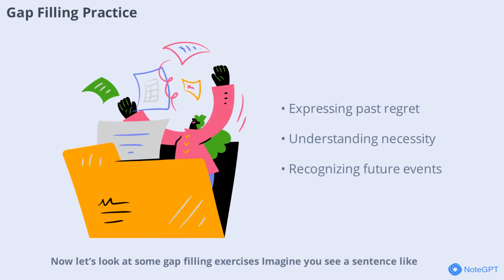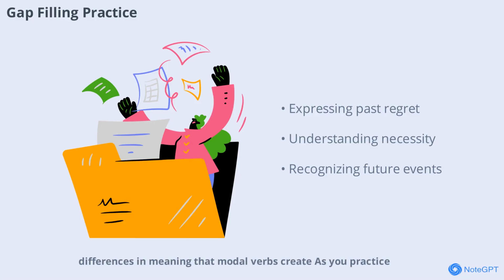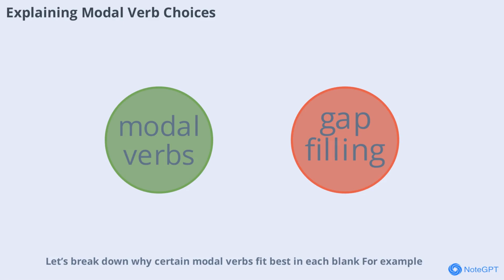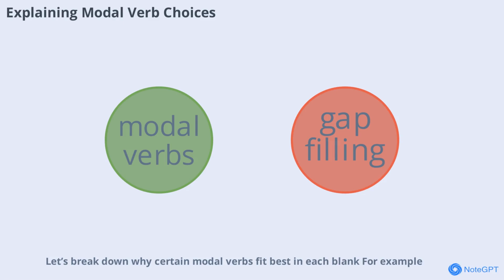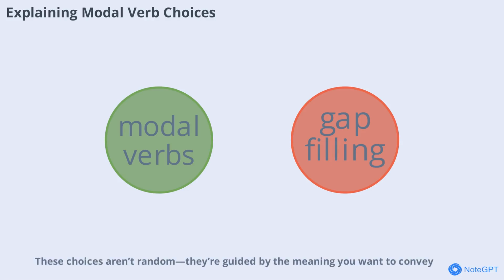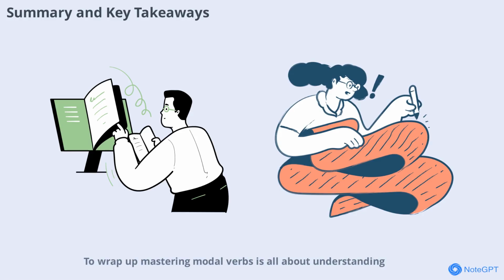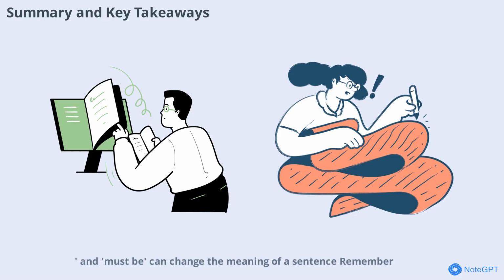Gap Filling Modal Verbs Exercise for ESL Learners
Fill in the blanks.
1. I him but I forgot.
should call
should be calling
should have called
2. You needn't him.
have told
told
be telling
3. What time she be here?
will
would
can
4. She left office at 5 so she here soon.
should
should be
should have been
5. She soon. I am not sure.
may come
may be come
may have come
6. I remember leaving the key on the table. It there.
may be
must be
must have been
7. There somebody in that house. I heard some sounds coming from there.
must be
must
will
8. He didn't invite me. He .
may have forgotten
may forget
may be forgetting
9. It been an accident.
may be
may
may have
10. They left by now.
will
will be
will have
11. You told me that you weren't coming.
should
should be
should have
12. We waited for her.
needn't
needn't to have
needn't have
Answers
1. I should have called him but I forgot.
2. You needn’t have told him.
3. What time will she be here?
4. She left office at 5 so she should be here soon.
5. She may come soon. I am not sure.
6. I remember leaving the key on the table. It must be there.
7. There must be somebody in that house. I heard some sounds from there.
8. He didn’t invite me. He must have forgotten.
9. It may have been an accident.
10. They must have left by now.
11. You should have told me that you weren’t coming.
12. We needn’t have waited for her.